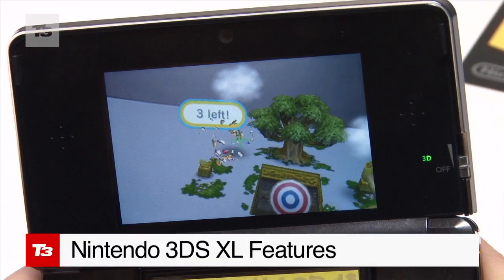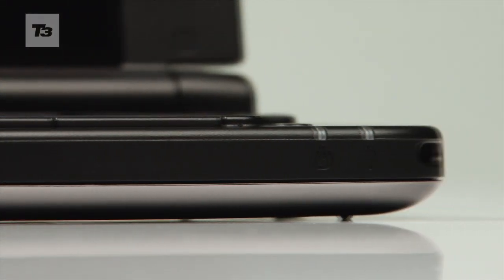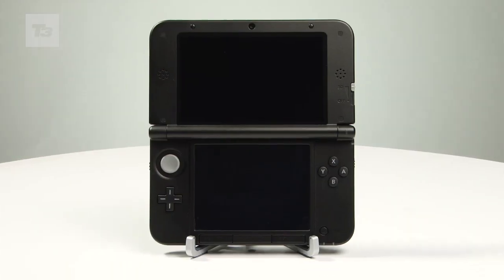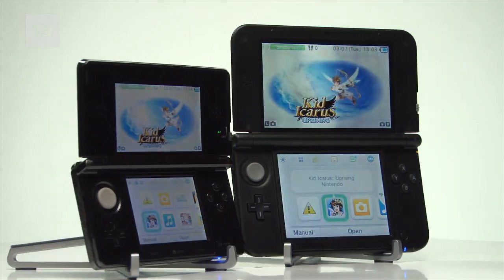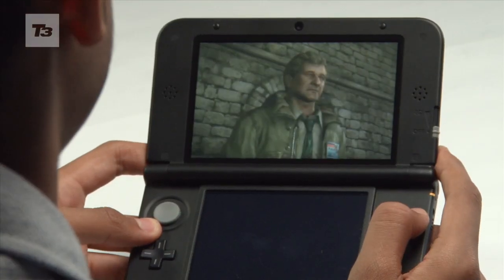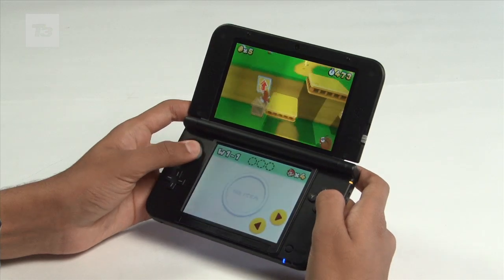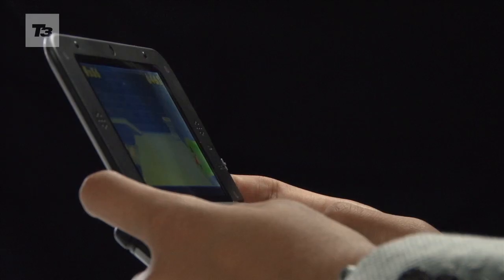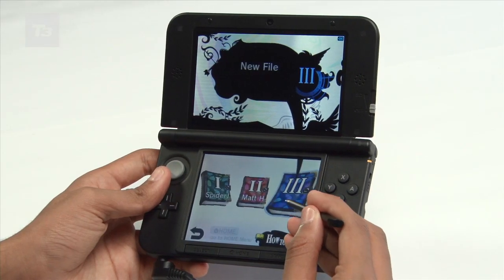Nintendo 3DS XL Hands-on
Nintendo 3DS XL Hands-on. Blown-up 3D? Is it better than the original 3DS?